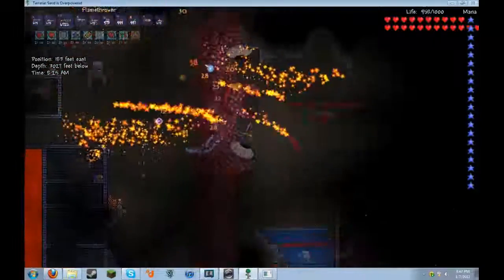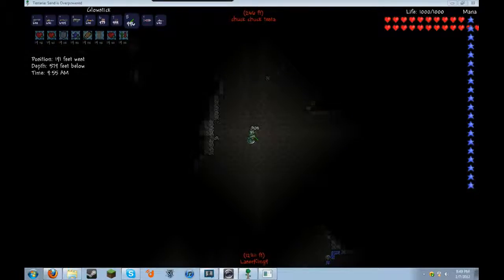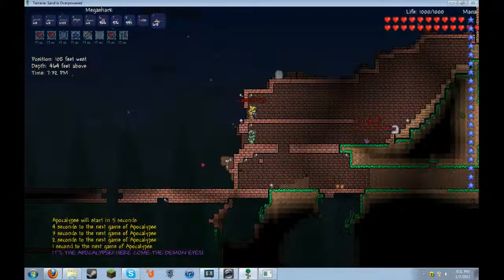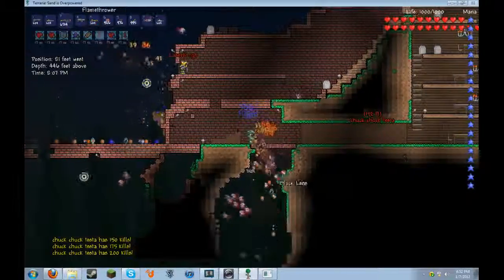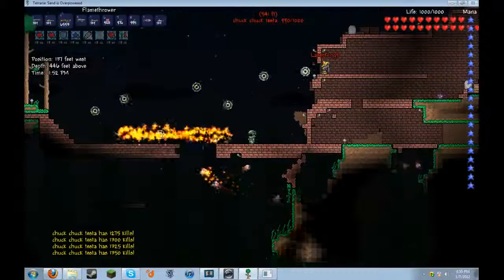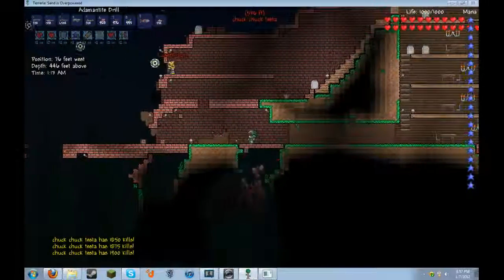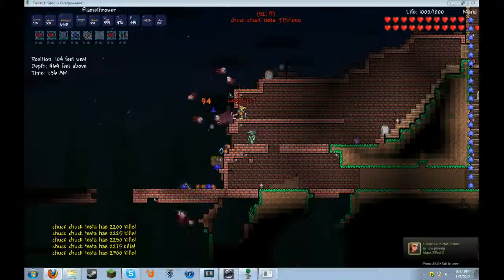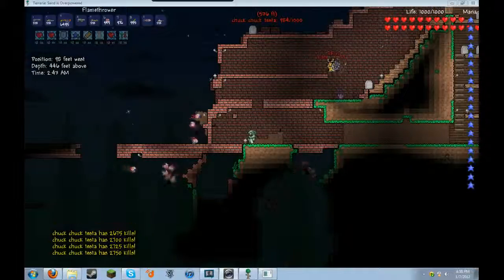Terraria LETS PLAY! Boss is here!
Two and a half men alone, betrayed by the nation they love... anyways some members of the security initiative decided to tackle some bosses in the world of Terraria and well it didn't go so well :P